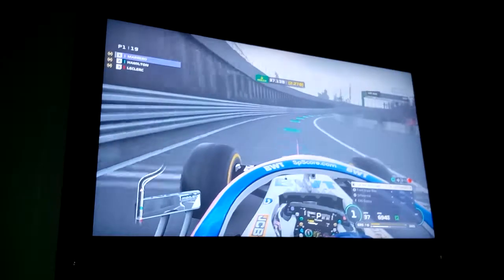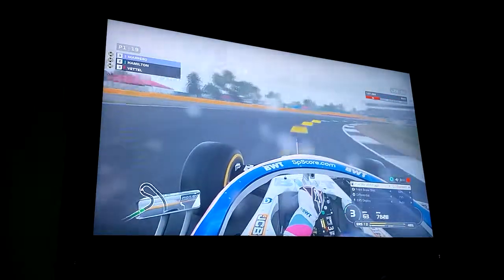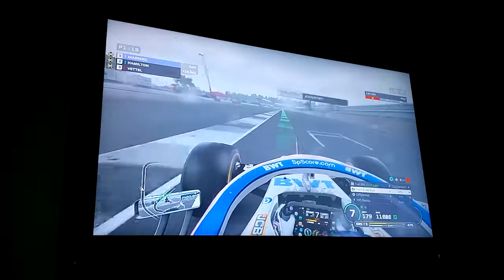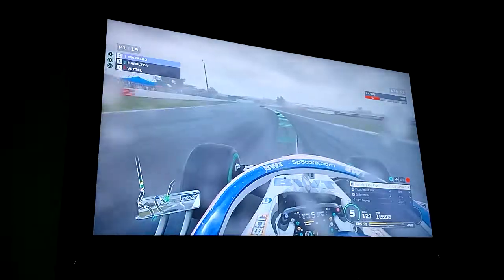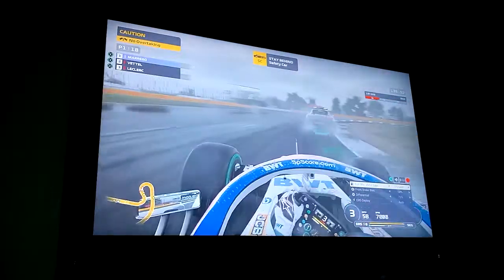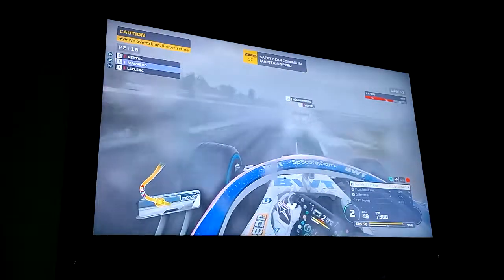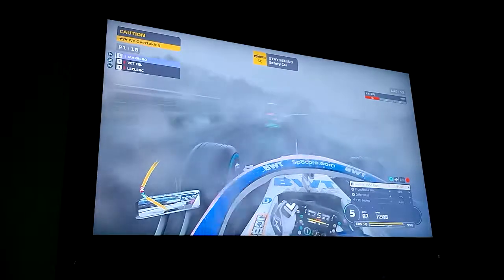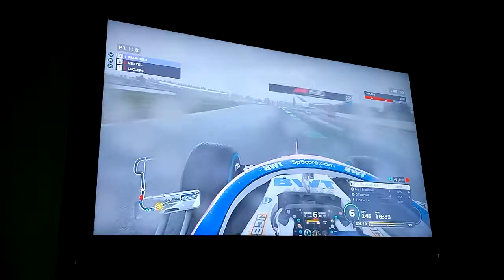F1 2019 CAREER MODE PART 11-2 Of 3 BRITISH GP DOUBLE MERCEDES DNF AND RAIN COMES INTO PLAY